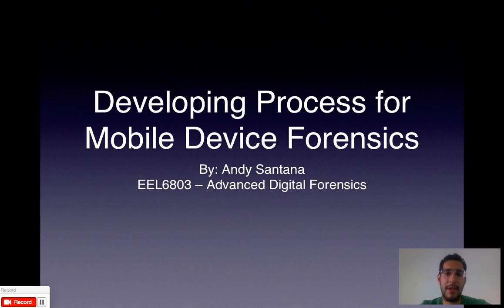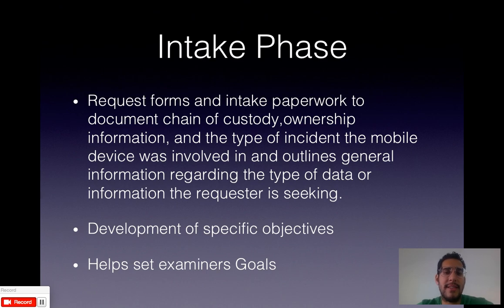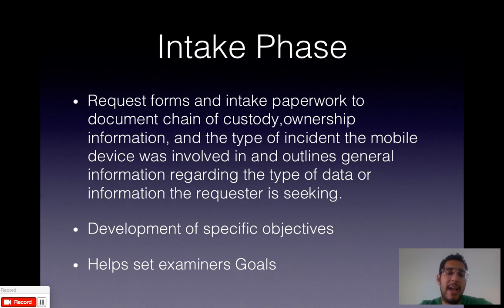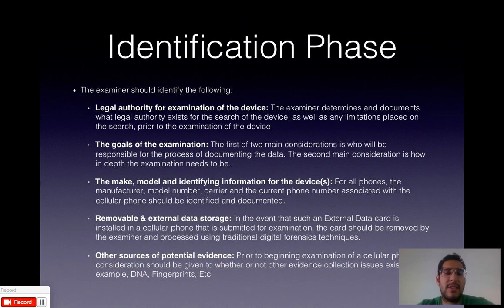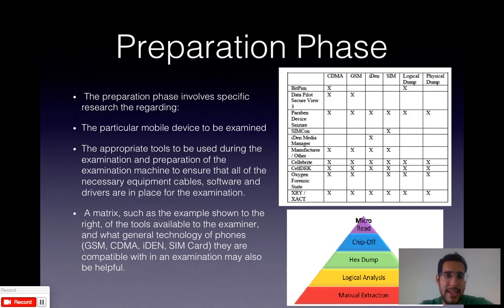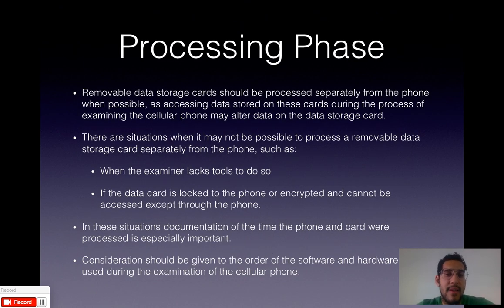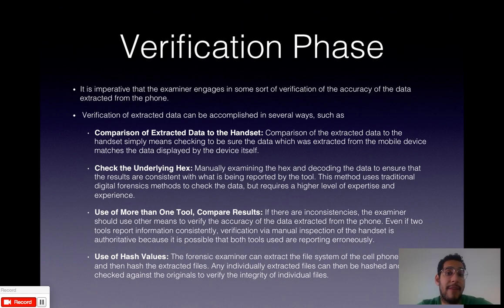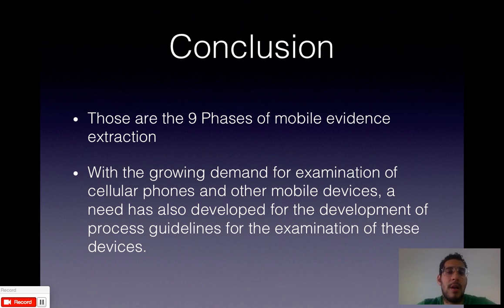Final Project Step 2 – Presentation Video